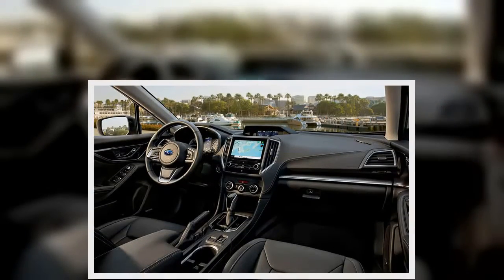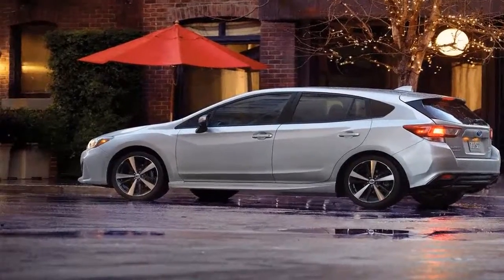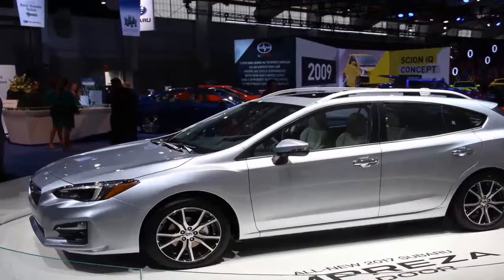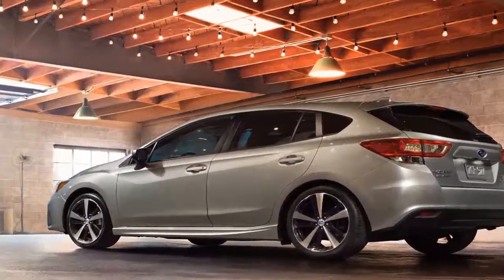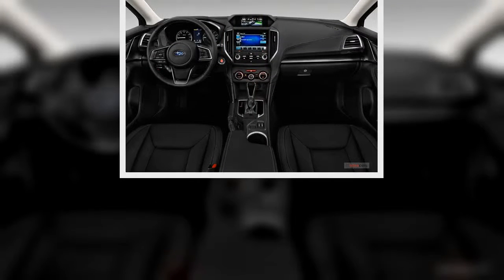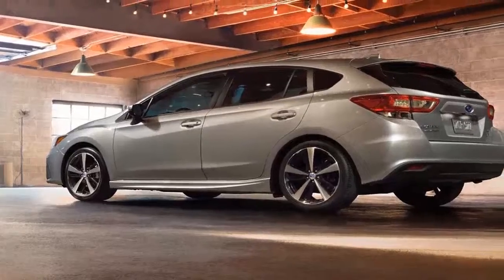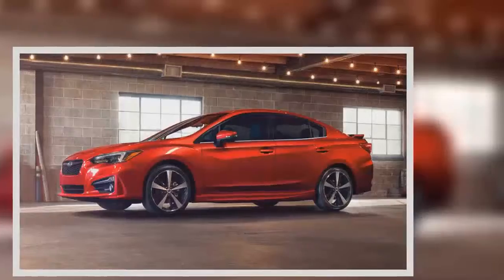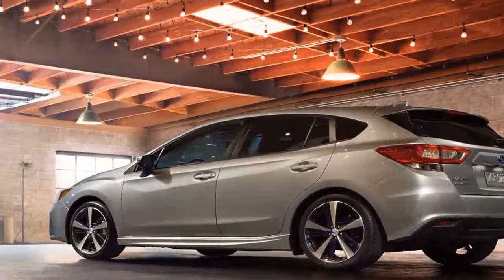Car and Driver Reviews 2017 Subaru Impreza Reviews